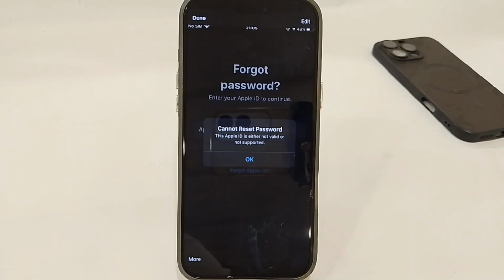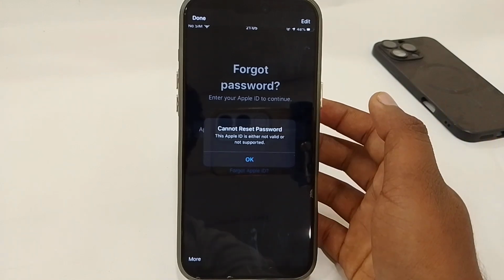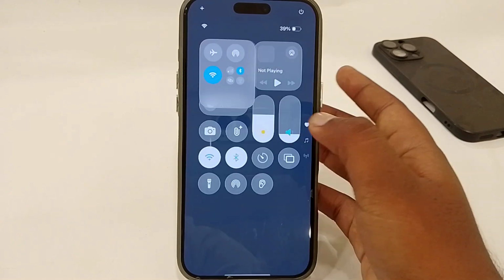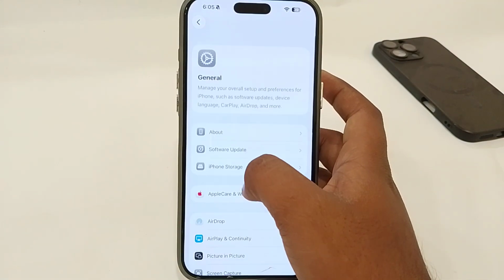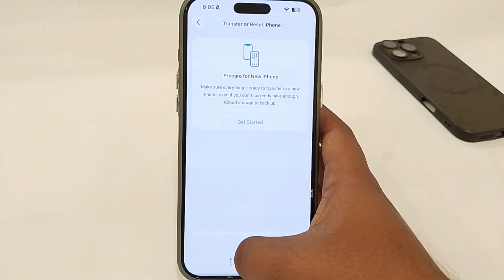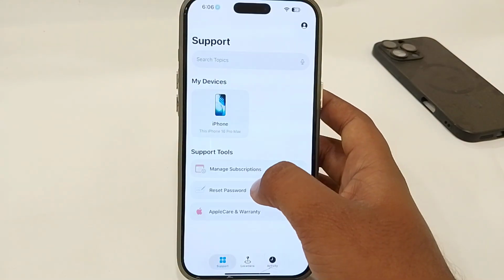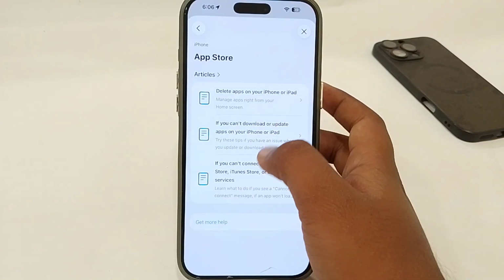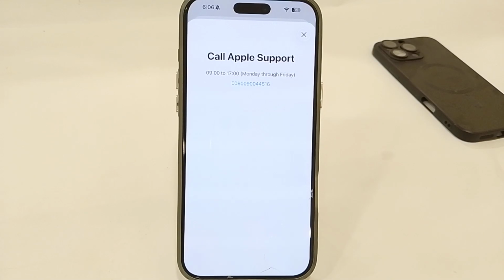Fix "Apple ID Is Not Valid or Supported" - Cannot Reset Password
YouTube Description
Struggling with the frustrating "This Apple ID is not valid" or "This Apple ID is not supported" error when you try to reset your password? You're not alone. This common iPhone issue can lock you out of your account, but it's usually easy to fix.

In this video, I'll walk you through the top solutions to resolve this error and regain access to your Apple ID. We'll cover everything from simple checks to more advanced steps.

The most reliable method is often to go directly to Apple's iForgot website, which we demonstrate at 1:20. This bypasses many common glitches on the iPhone itself.

We'll help you figure out which one it is.

If one solution doesn't work, please try the next one!